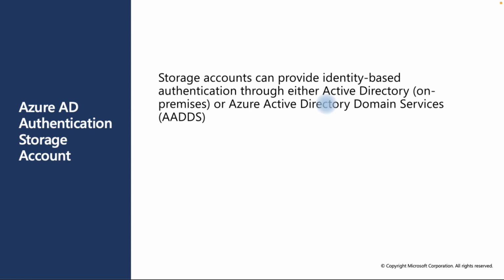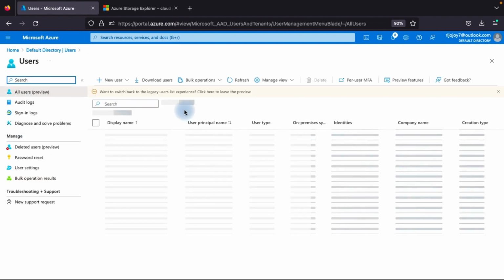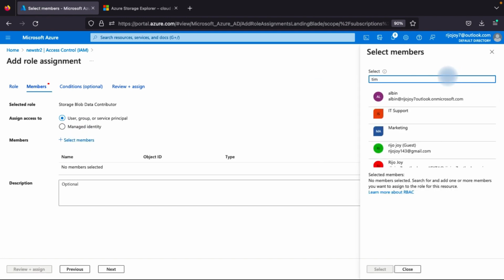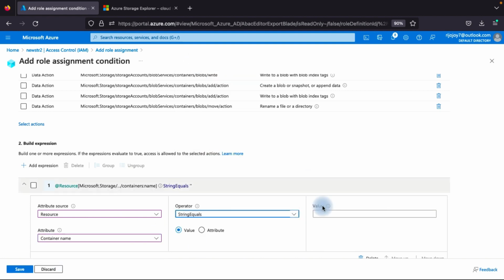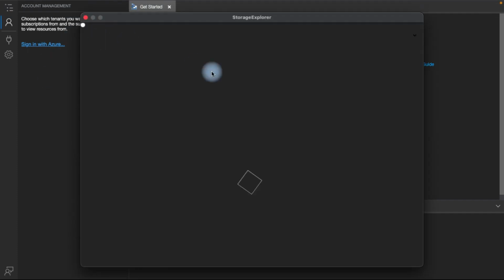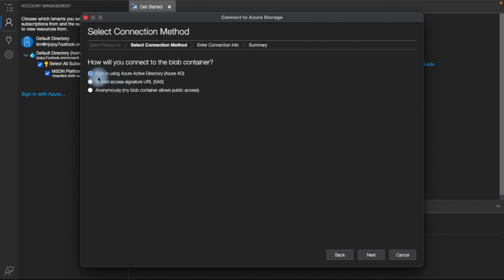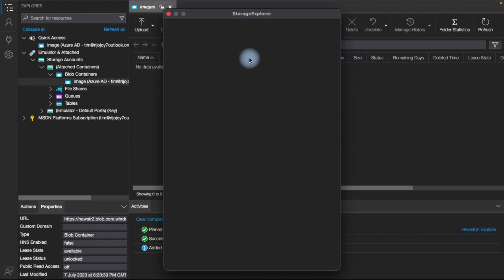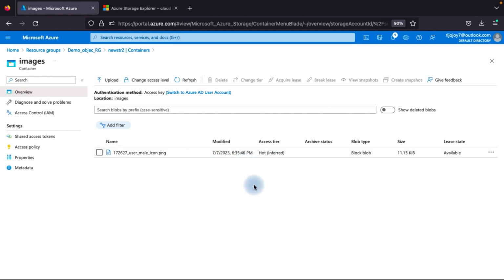RBAC Storage Account Configuration